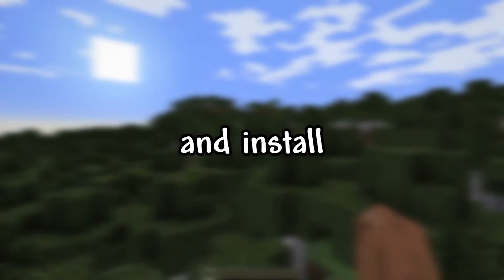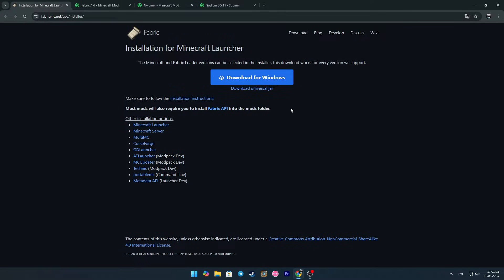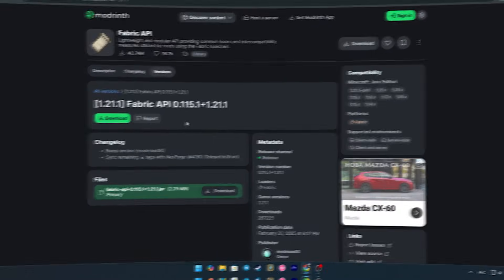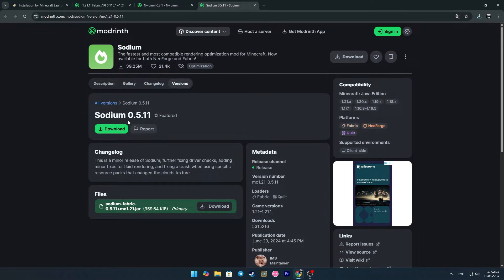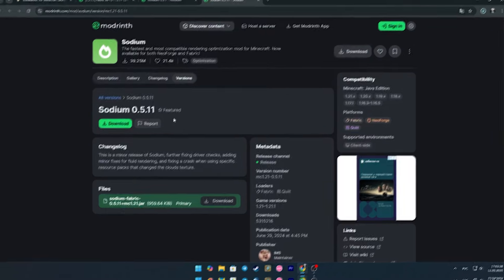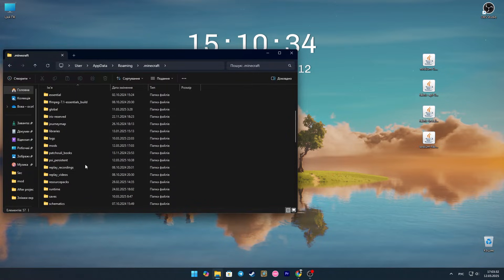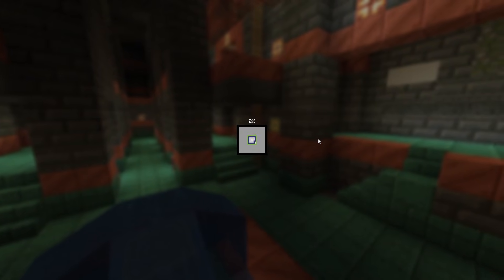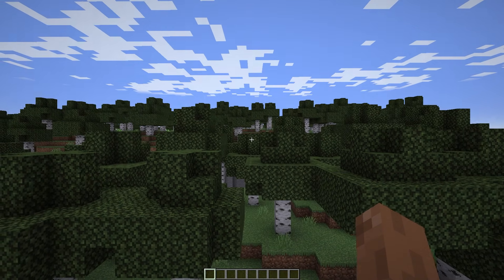How to Download and Install Nvidium Mod for Minecraft 1.21.1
I'll show you how to download and install Nvidium mod for minecraft 1.21.1
This requires Fabric or Quilt.
I will be using Fabric.
To begin with, go to the first link and click Download universal jar.
Thus, we have downloaded the Fabric.
Now, using the second link, we need to download the Fabric API.
And from the third link we download the Nvidium mod itself.
We also need to download Sodium, specific version 0.5.11.
The link to which you will find in the description.
In all cases, you need to choose version 1.21.1
Now open the Fabric file.
Here we select the required version and click install.
Then we press the key combination Win + R and write %Appdata% in the window that opens.
Look for the Minecraft folder.
And then we look for the mods folder.
We need to transfer the fabric api, the mod itself, and Sodium here.
After opening minecraft, let's immediately check our mod.
We create and enter a single world and watch.
The game has become smoother and it feels like it has become better.
It will be useful if you have problems with Minecraft and want to increase the FPS in the game.